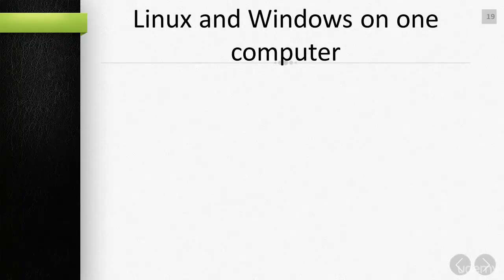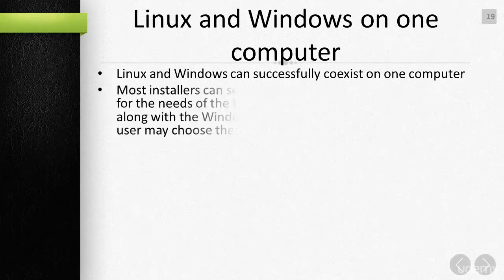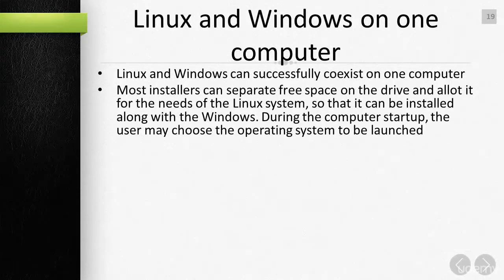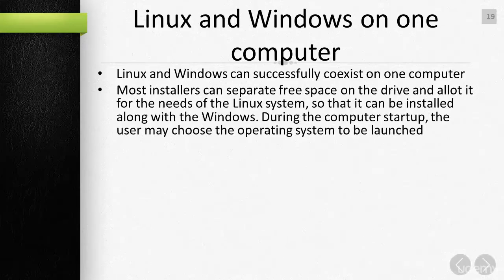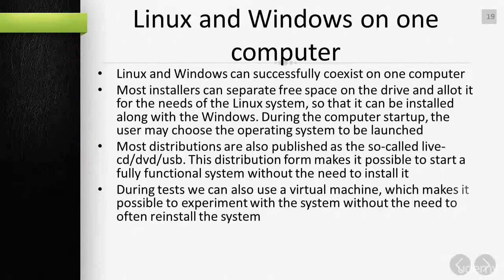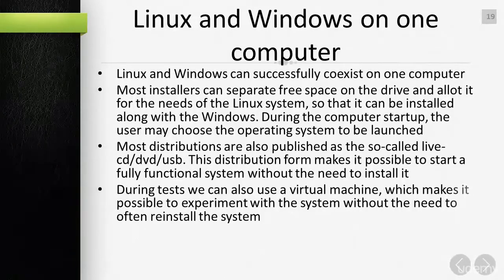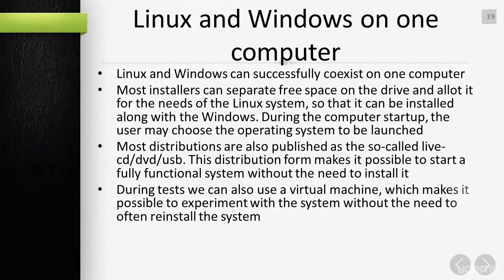UNIX for Beginners Lesson 13 Linux and Windows integration